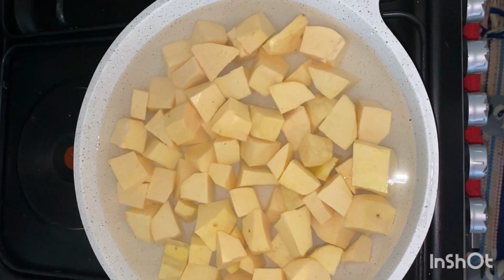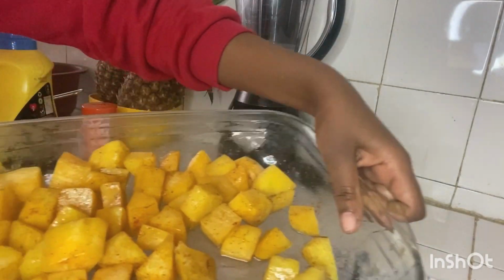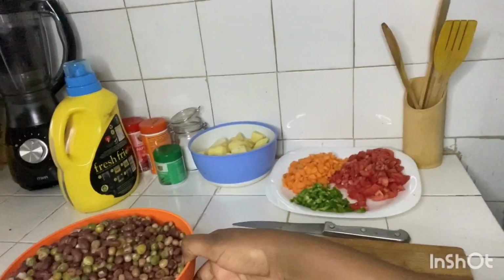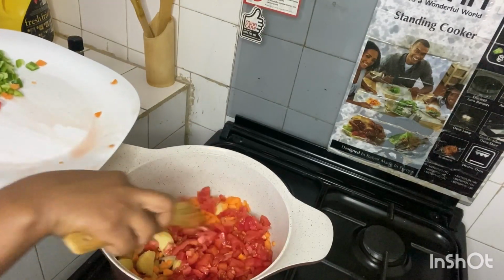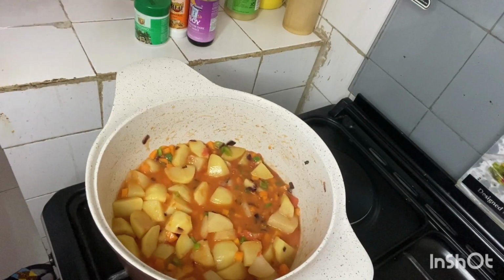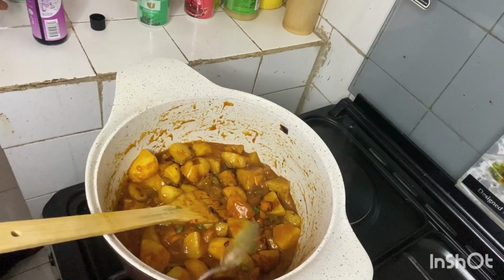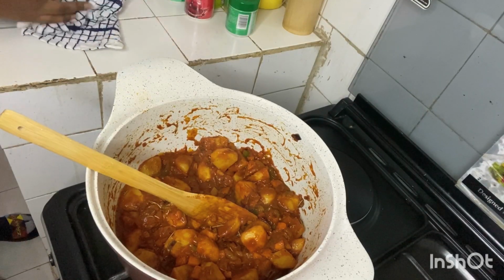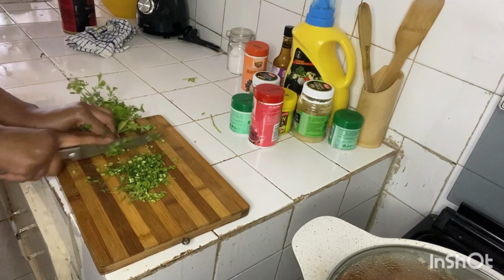Let’s cook 👩‍🍳 some GITHERI